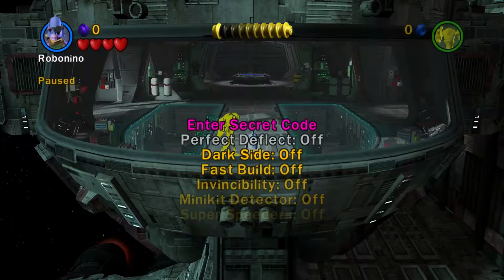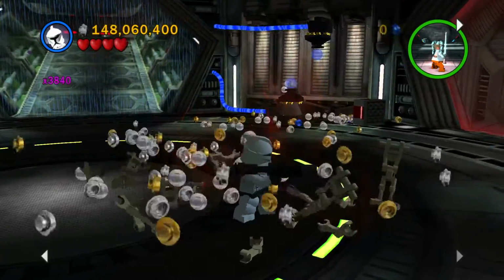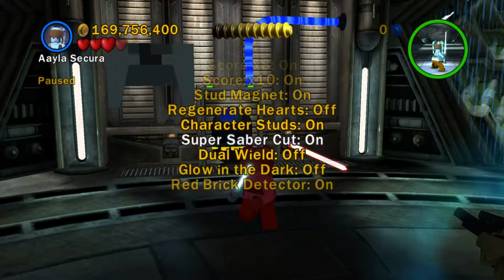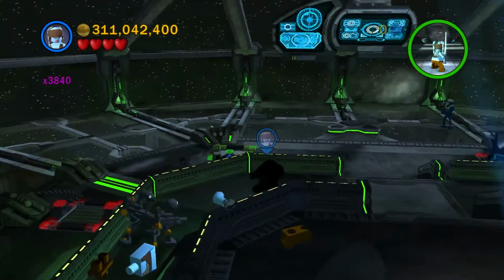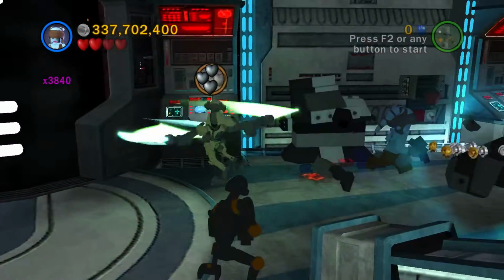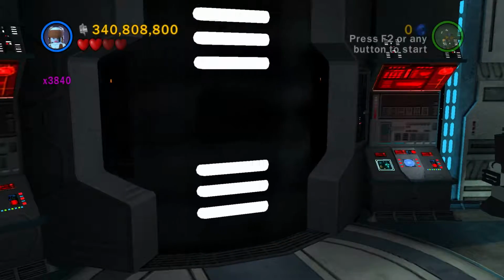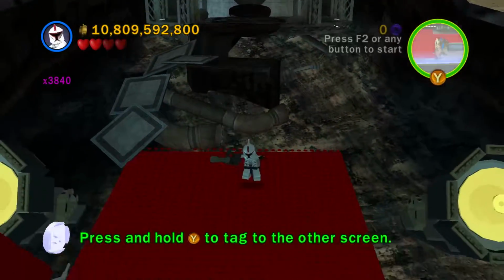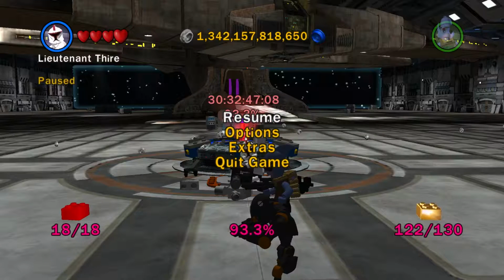🚀LEGO Star Wars III - The Clone Wars #60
🎲 The beloved and critically acclaimed LEGO® Star Wars™ franchise is back. LEGO Star Wars III:The Clone Wars, combines the epic stories and iconic characters from the Star Wars universe and hit animated TV series Star Wars: The Clone Wars™ with all new gameplay features.

Players will enjoy brand new game mechanics allowing them to create, control and explore in a galaxy far, far away like never before. Promising breathtaking visuals as well as new characters and levels, the game also features the signature tongue-in-cheek humor from the LEGO universe. With over 20 story-based missions and 40 bonus levels spanning the entire Clone Wars era, LEGO Star Wars III: The Clone Wars will allow fans to explore endlessly and laugh their way through the Star Wars galaxy in the most humorous, accessible and action-packed LEGO game to date.